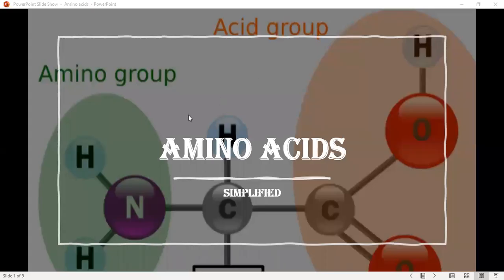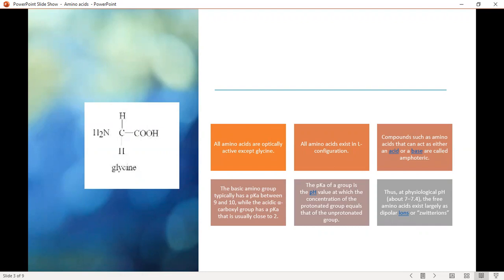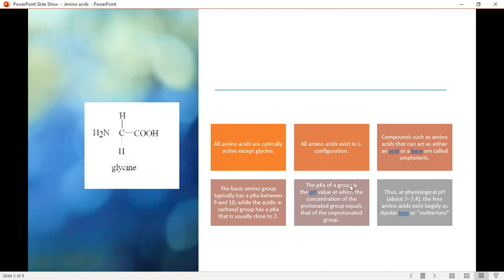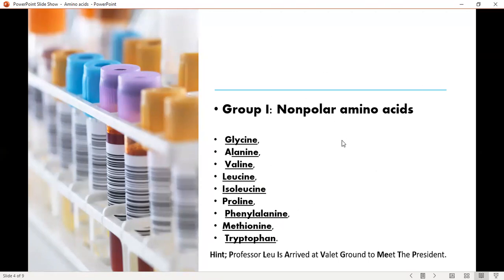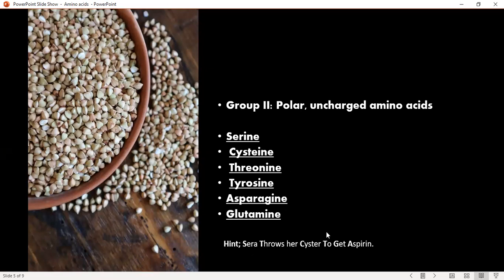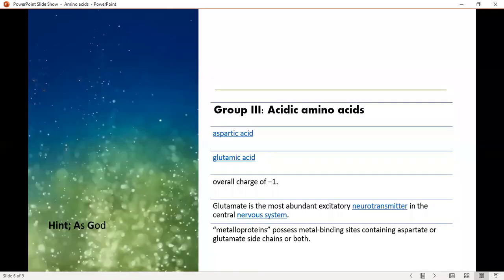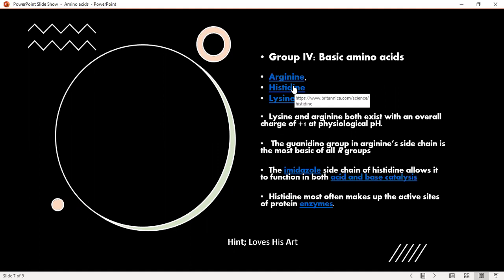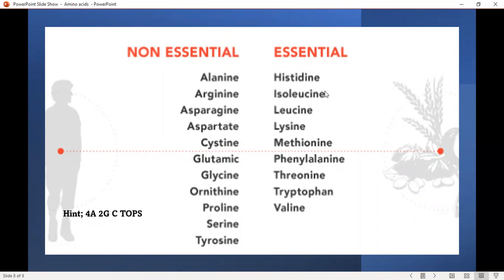Amino acids l how to memorize amino acids l amino acids made easy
This is a tutorial/lecture where we talk about amino acids and their types. We cover some important tips to memorize amino acids and their types in 5 minutes.

If you have any questions, don't be shy!! We hope we are able to clarify this topic.